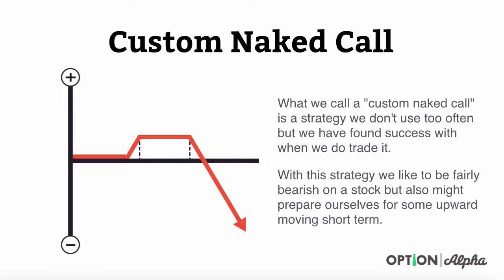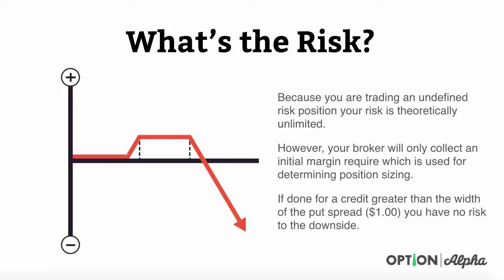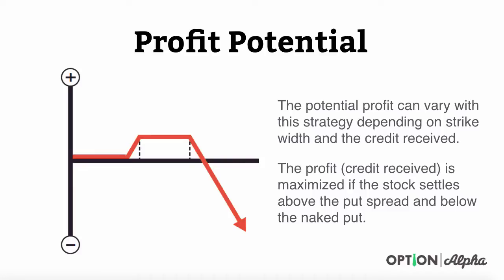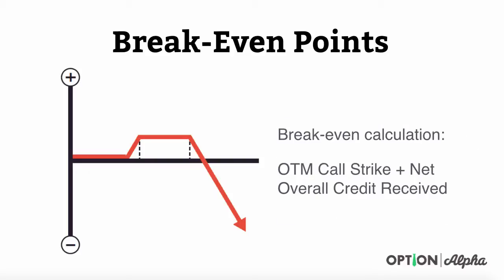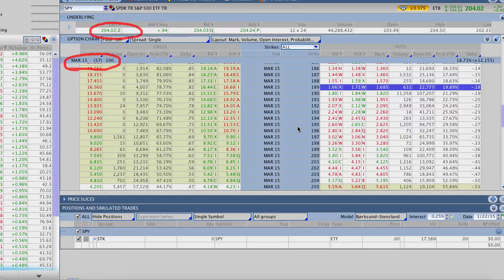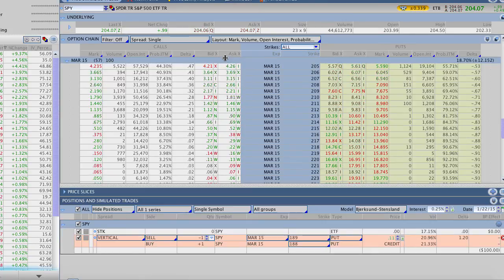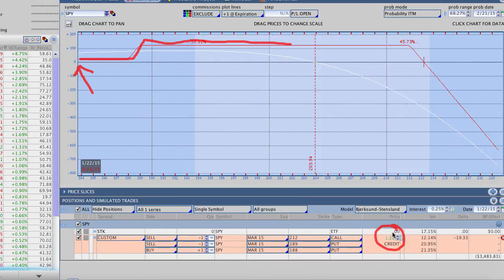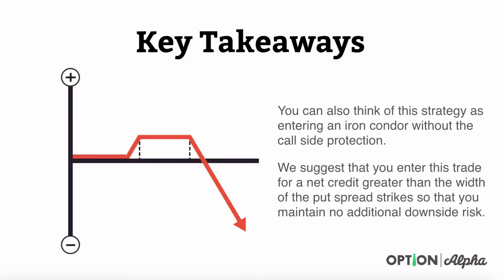Ultimate Guide To Trading Custom Naked Calls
What we call a "custom naked call" is a strategy we don't use too often but we have found success with when we do trade it. With this strategy we like to be fairly bearish on a stock but also might prepare ourselves for some upward moving short term.

Again, like the custom naked put strategy we will use a combination of 2 different strategies to increase our chance of success.

First we'll sell an OTM credit put spread and might take in a credit of say 0.40 on the sale. We'll then look to match that credit by also selling a naked call above the market for about the same credit. This will double our credit in the trade and help move the break-even point on the strategy much higher (thus increasing our probability of success).

Hint: you can also think of this as entering an iron condor without the call side protection.